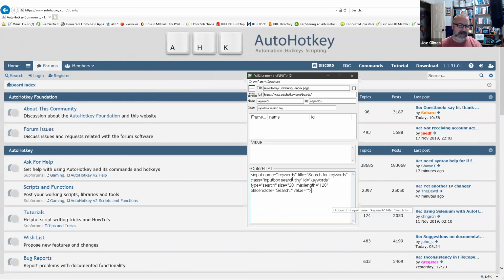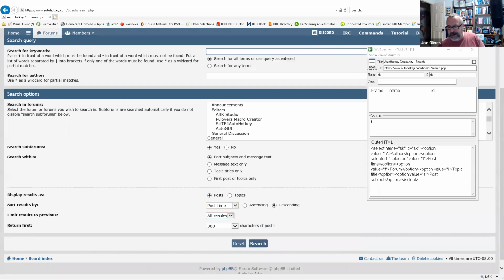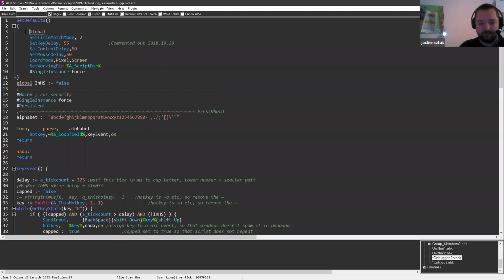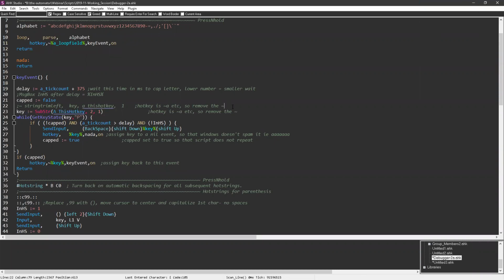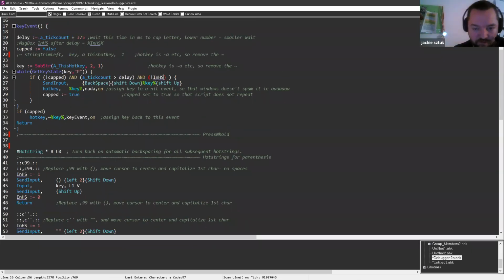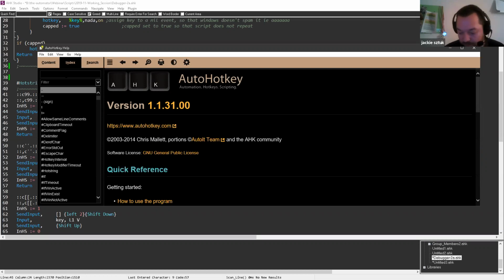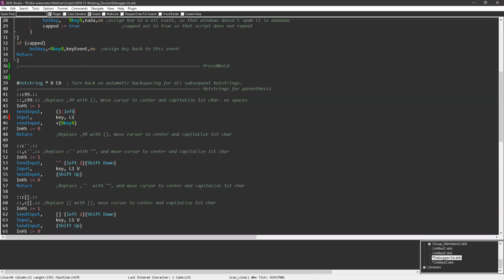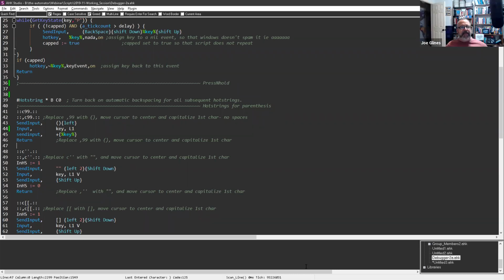AutoHotkey Webinar 11/2019 Hour 1- Working Session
In this first hour we work through a script for Dale regarding upper-casing the first words typed.